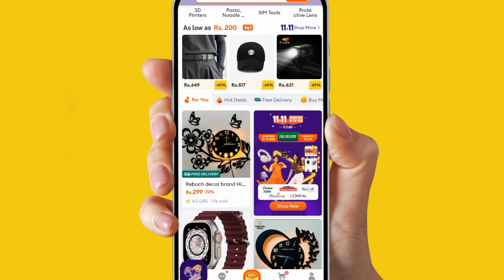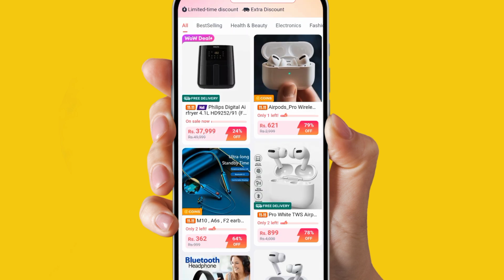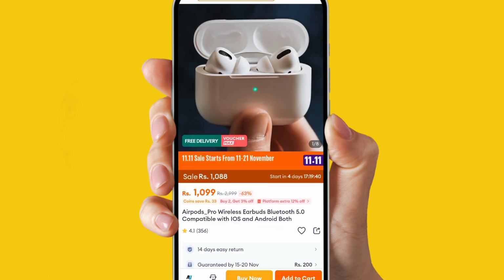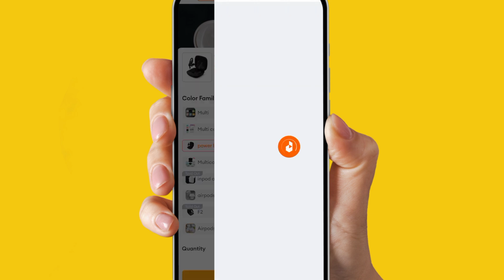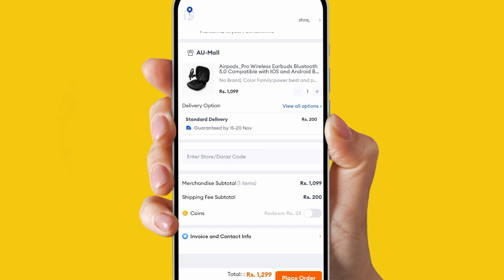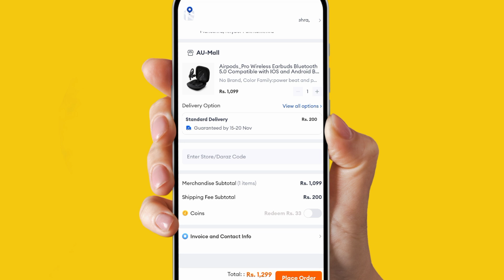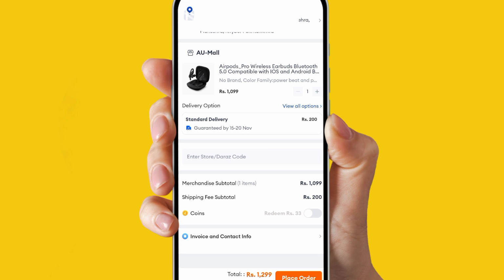How to use daraz coins for discount l How to redeem daraz coins to get discount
To use Daraz coins for discounts, go to the Checkout page after selecting the items you want to buy. If you have enough coins, you’ll see an option to apply them as a discount under Redeem Daraz Coins or a similar label. Simply toggle this option, and the coins will automatically apply a discount to your purchase, reducing the total amount. Make sure to check any specific terms, as some discounts might have minimum spend requirements or be available only for select products or categories.